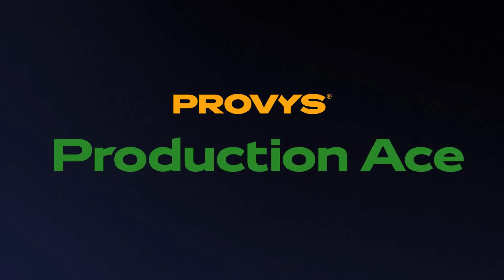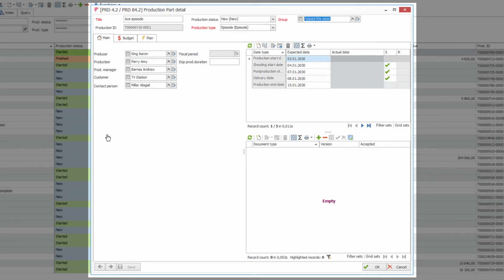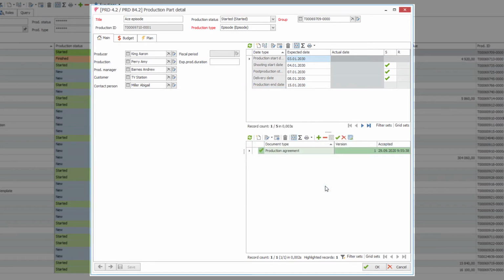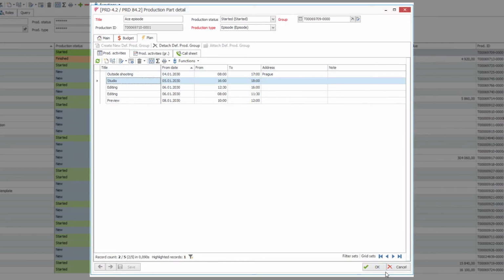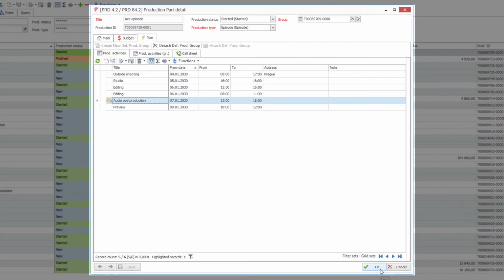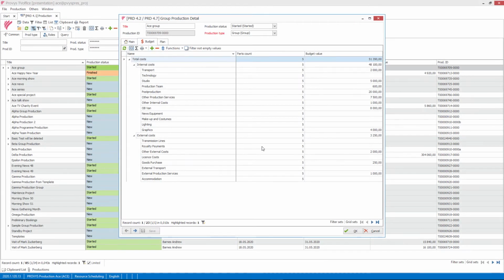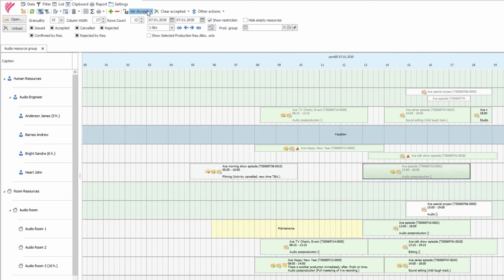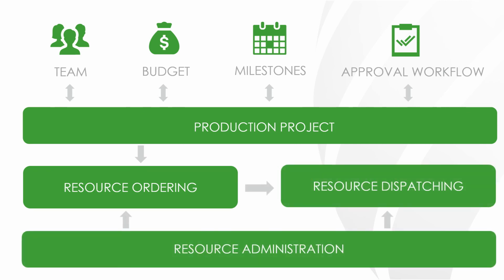PROVYS Production Ace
Production costs in broadcasting operations are very expensive and it is essential that management have a powerful tool to monitor this part of the work. PROVYS Production Ace offers a complete entry-level solution for your production operations. This product enables streamlining of core processes from the PROVYS production module, which are easily deployable and usable, while keeping a possibility to expand with our extension packages. Manage your projects, create project budgets, schedule resources efficiently and access resource schedules via multiple channels immediately from the start. Extend with a wide range of extension packages to cover all your production needs. Make your production processes collaborative and efficient.

Are you interested? Ask for a live demo, now!